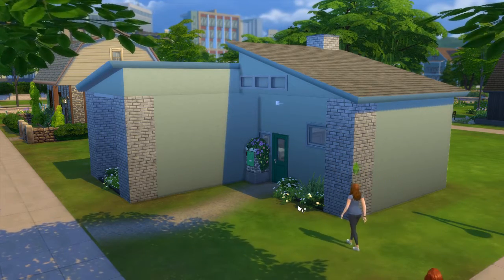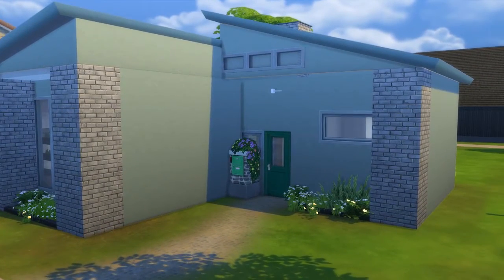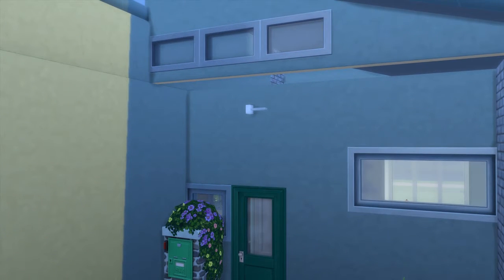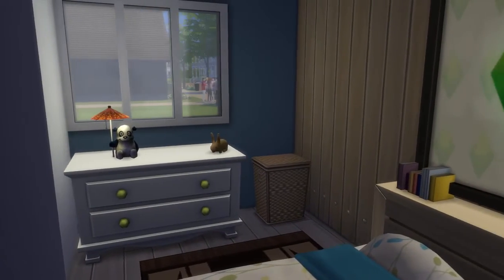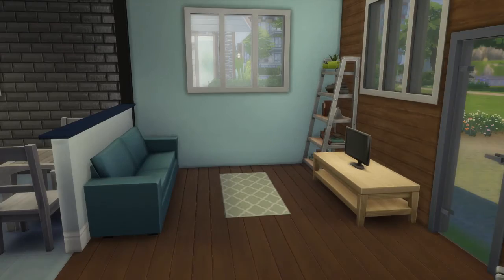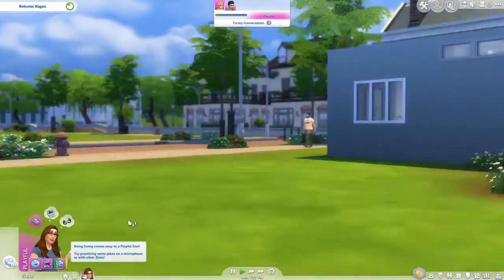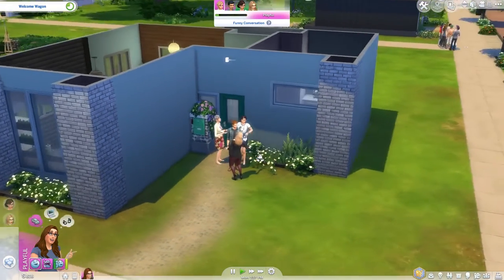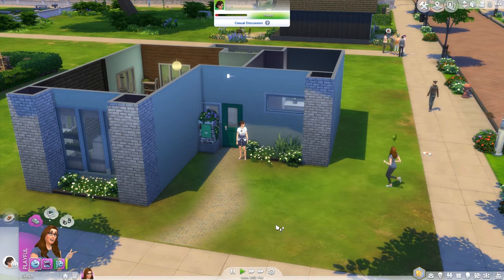The Sims 4 | House Tour | Fresh Start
Hello! I have started a series on my channel doing house tour videos, where instead of talking over a speed build, I show/talk about builds I have done whilst game play happens in the background.

Origin ID: LadySmitan
SimsAmino: LadySmitan
The Sims Forum: PixieStix